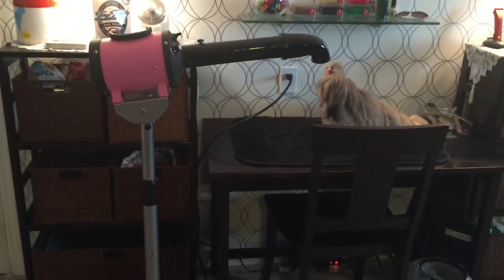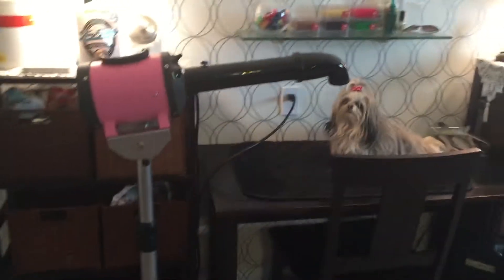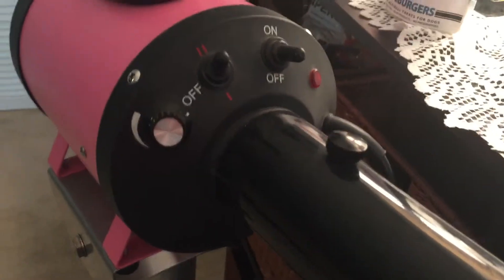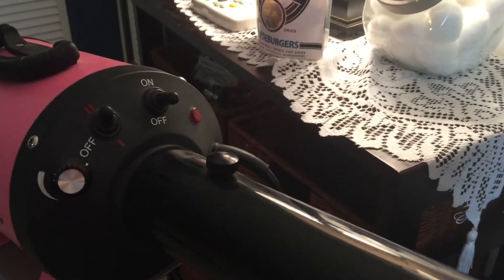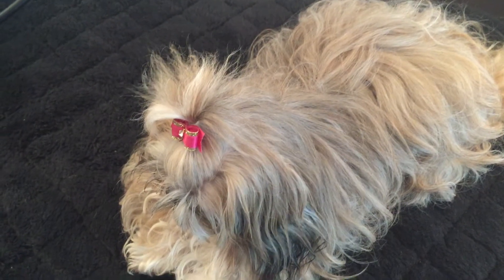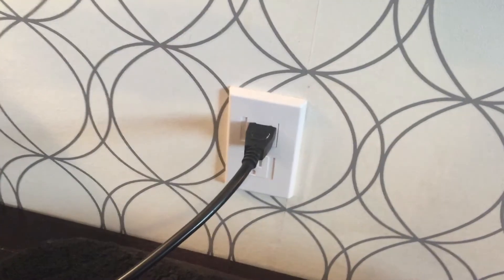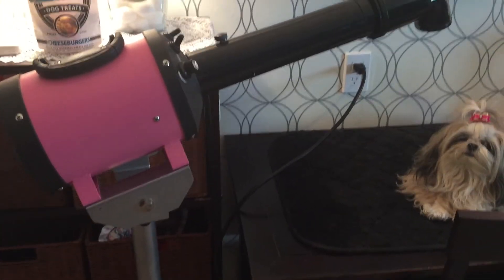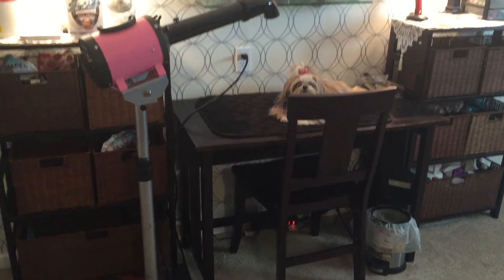Hands Free Dryer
In this video I talk a little bit about our hands free blow dryer.  It is a basic model that does the job.